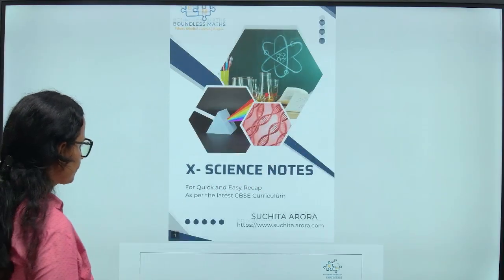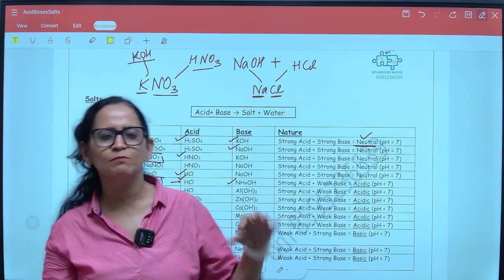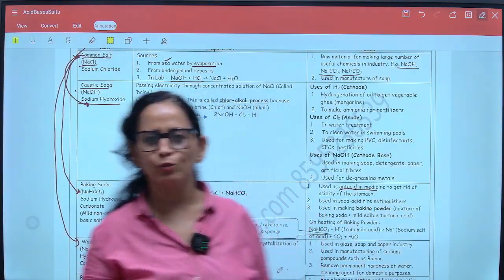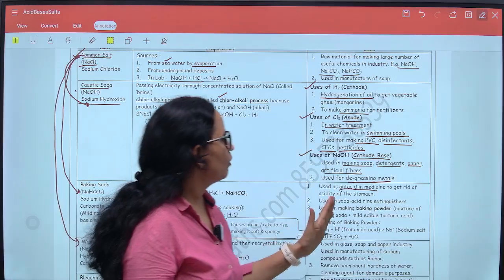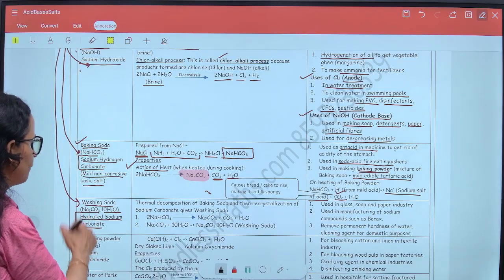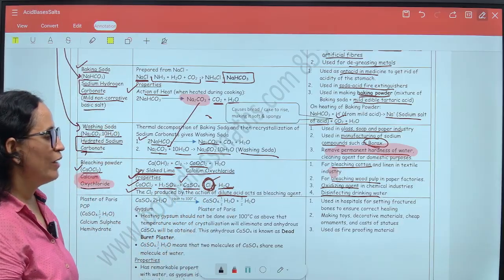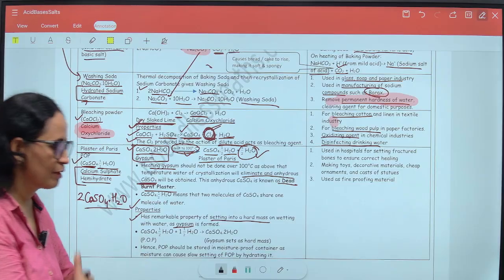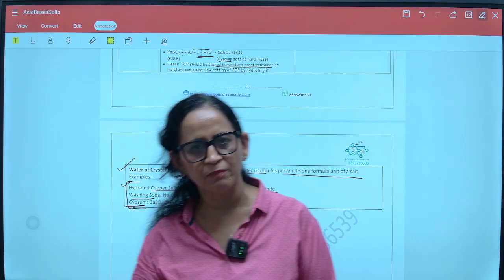X Science: Acids, bases and Salts: Don't Underestimate the Power of Common Salt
📘 Class 10 Science | Salts (Part 2) | Acids, Bases, and Salts | CBSE NCERT

In this video, we focus on the Salts portion from the chapter Acids, Bases, and Salts as per the Class 10 CBSE NCERT syllabus. This session explains the types of salts, their preparation, properties, uses, and everyday applications in detail to help you strengthen your Science concepts and most impotantly how to learn  the content to help you prepare effectively for the Class 10 Board Exams.

✨ What you’ll learn in this video:
What are Salts and their importance
Different types of salts (Neutral, Acidic, Basic)
pH of salts and their practical applications
Common Salts and their uses (e.g., washing soda, baking soda, bleaching powder, plaster of Paris)
Industrial and daily life relevance of salts

This video is ideal for:
✔️ NCERT revision and exam preparation
✔️ Quick last-minute Board exam revision
✔️ Students preparing for school tests and competitive exams

👉 Also check out the previous video on Acids & Bases (Part 1) for a complete understanding of this chapter.

📝 Want Detailed Notes? This video is based on my comprehensive Class X Science notes that include:
• Complete chapter summaries
• Exam-focused key points and formulas
• Easy-to-remember mind maps and tips
Get your complete Class X Science Notes Perfect for offline study and quick revision!
You may print the summary sheet from the notes and out it on your pin board, white board, cup board, door or anywhere else, for quick revision anytime.

Comment below if you have any doubts for this chapter or what topic you would want me to take up in my next video - I will be happy to help you! 💬